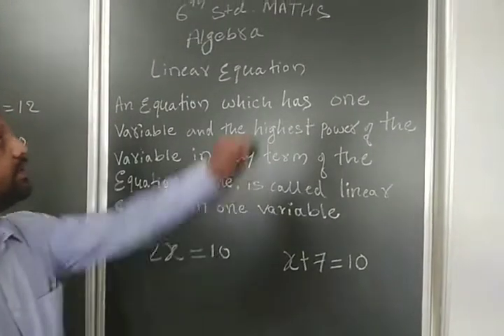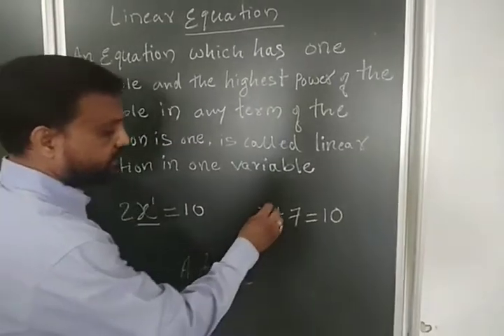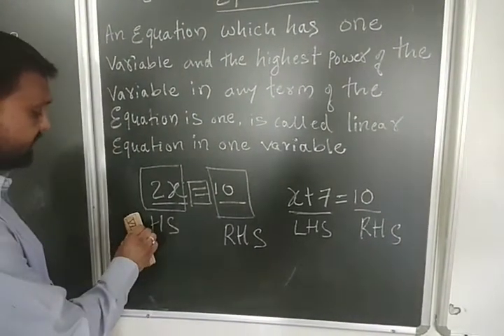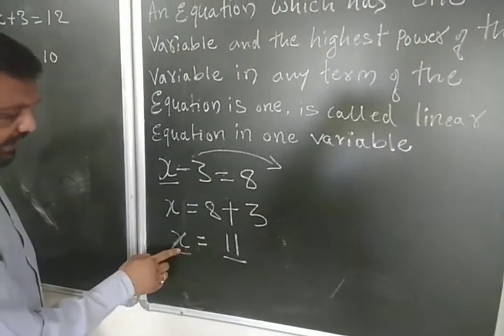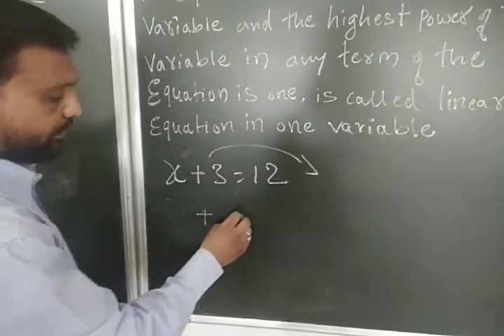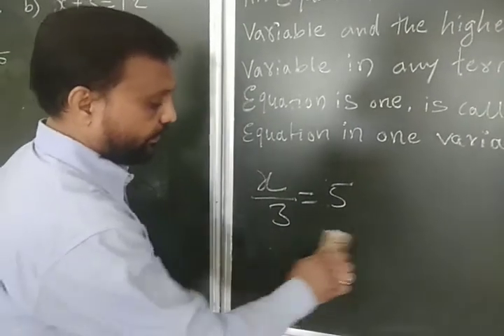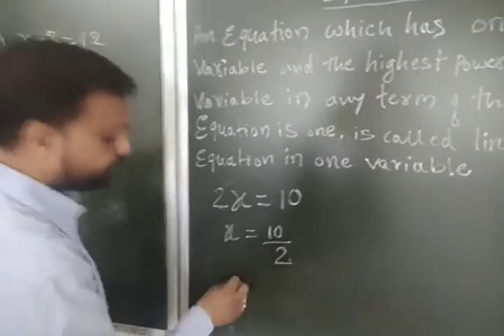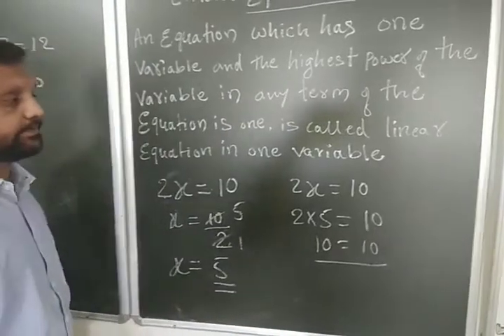Vinod Sangu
Linear equation